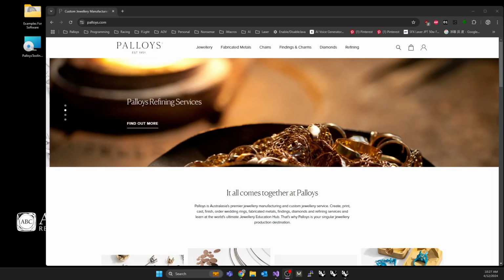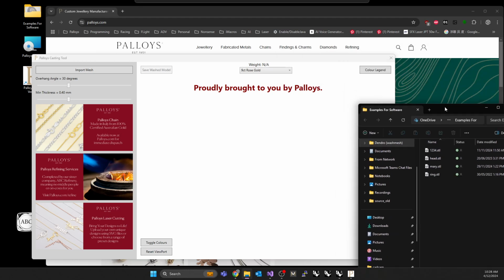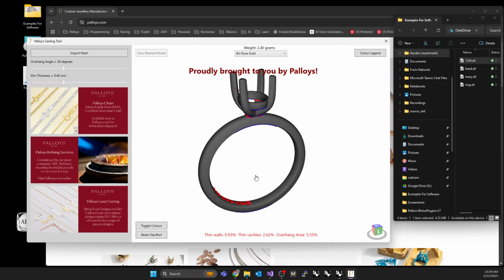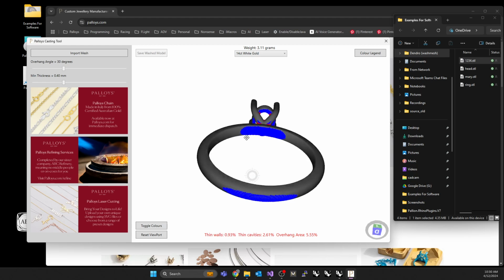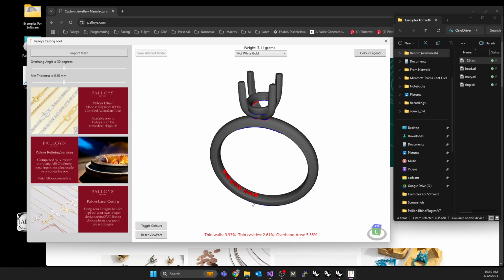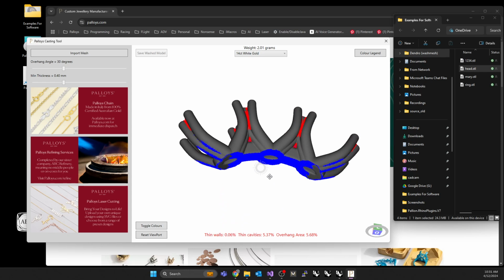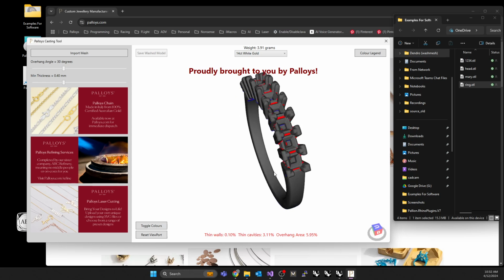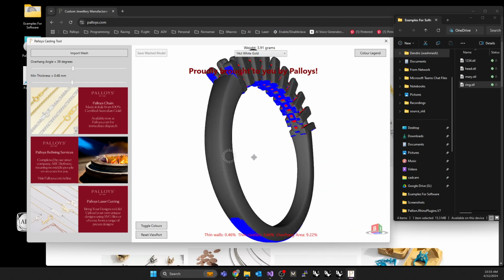Palloys Mesh Verifier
Release V1.3